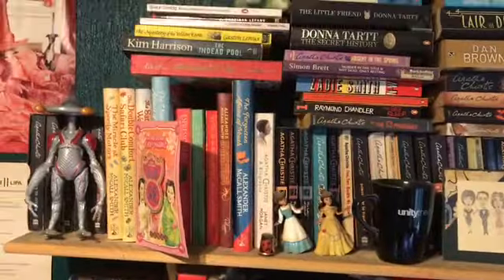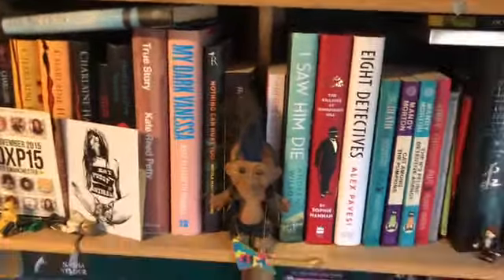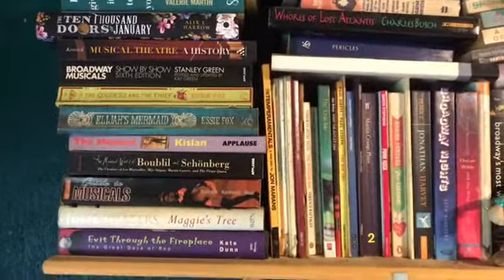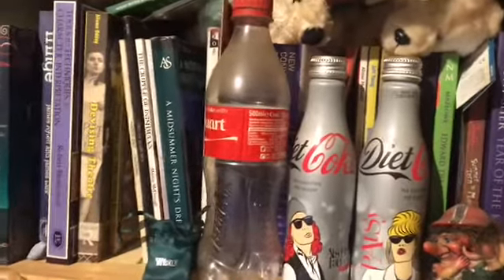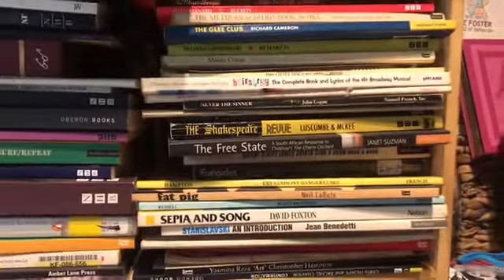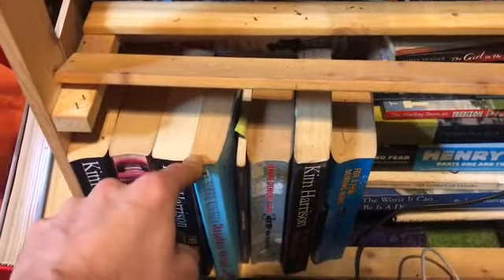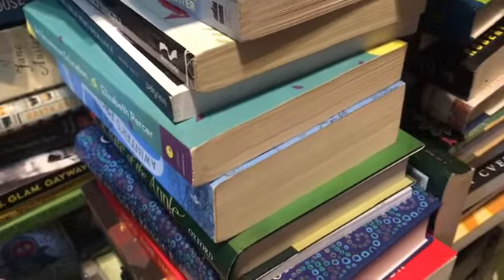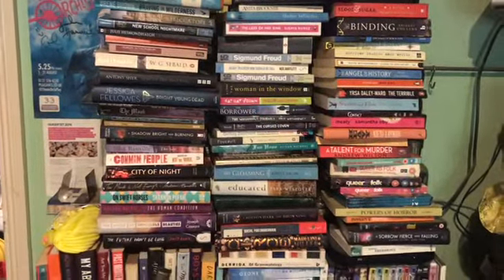TLIO Bonus Episode: Magical Mystery (Bookshelf) Tour 🌈 📚 🚌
Hope you brought your library card!

Embrace the chaos! In this episode, I finally yield to popular demand (😉) and give you an access-all-areas tour of my bookshelves.

✊🏽 Vegan Black-Owned Businesses (UK) (beauty) / (food/general)

✊🏾 Vegan Black-Owned Businesses (USA) (food/catering) / (beauty)